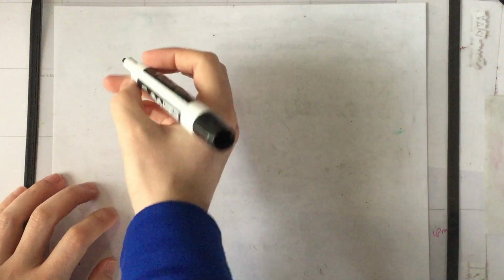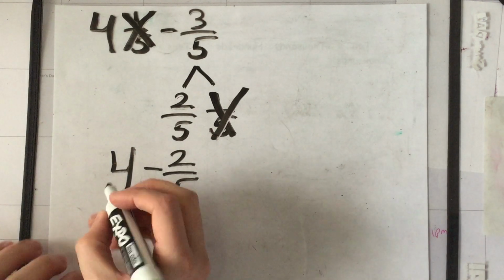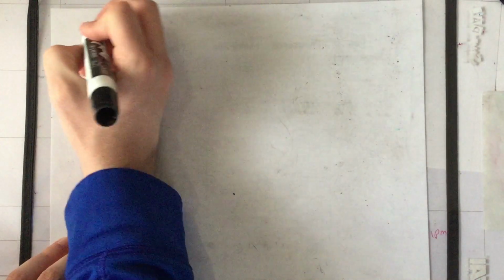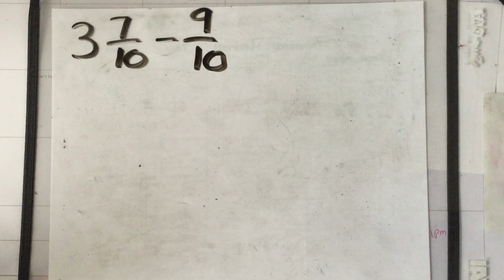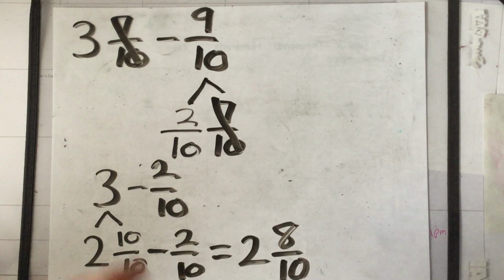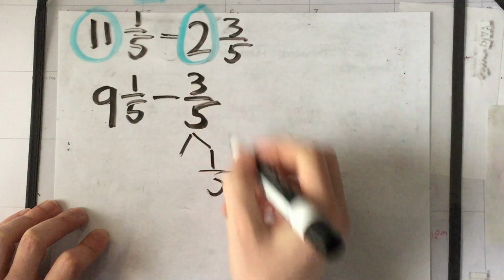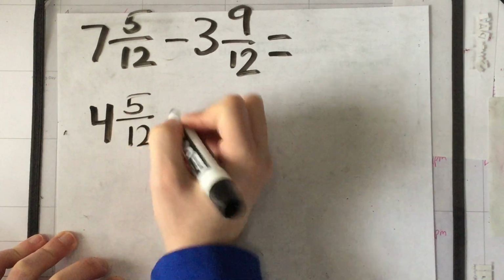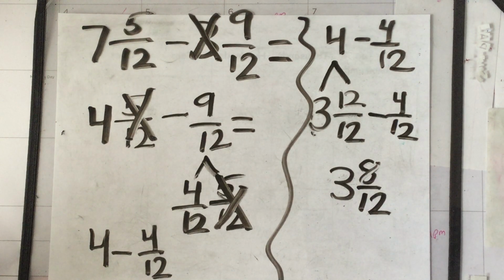Subtracting Mixed Numbers